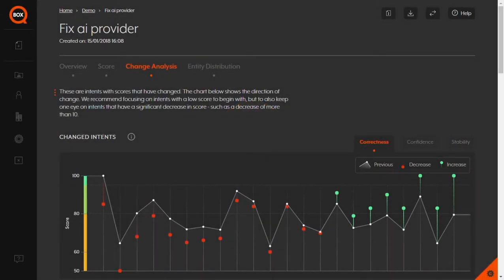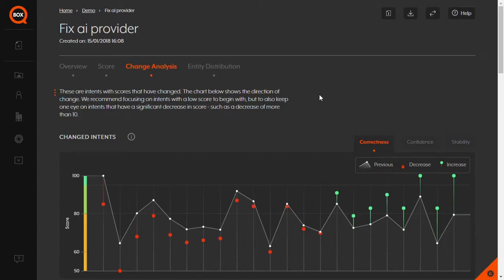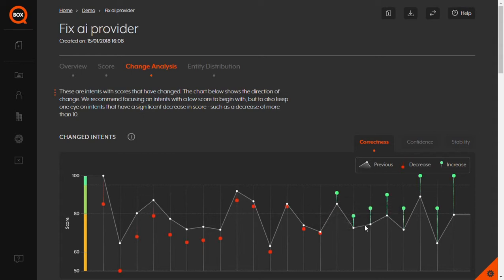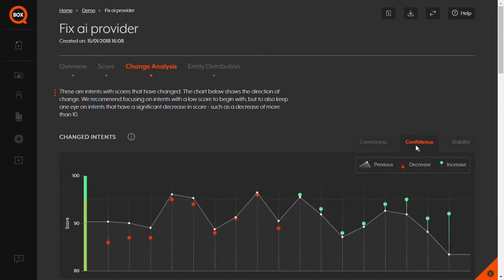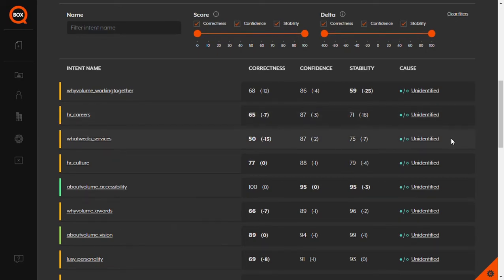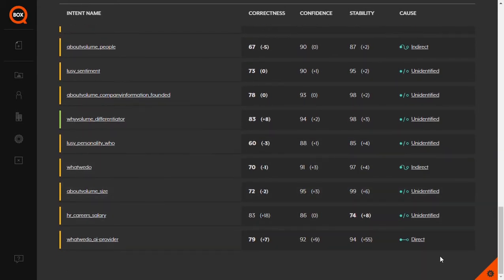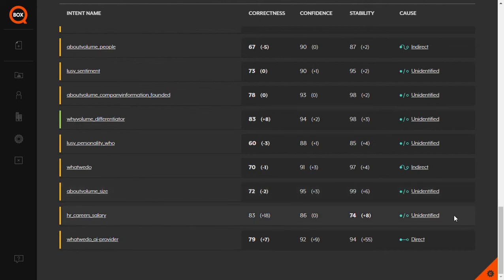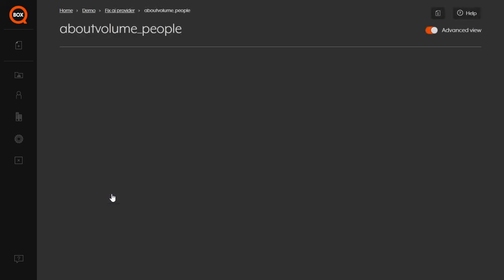QBox - Change analysis - Help Video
An overview of the change analysis tab and the data contained within in.  We take you through how you can easily see which intents have been affected (either positively or negatively) by new training data added to your model.